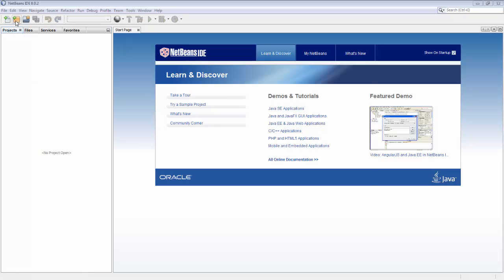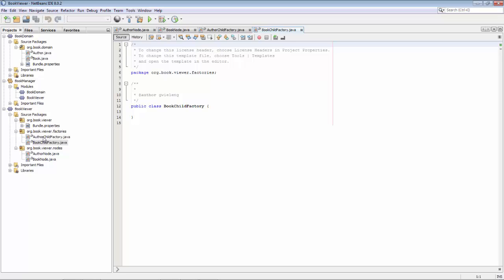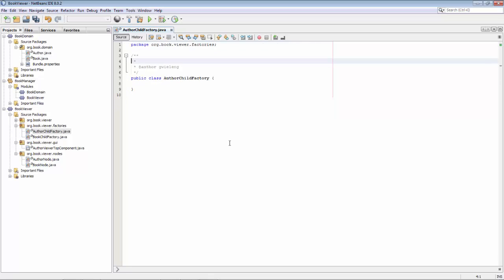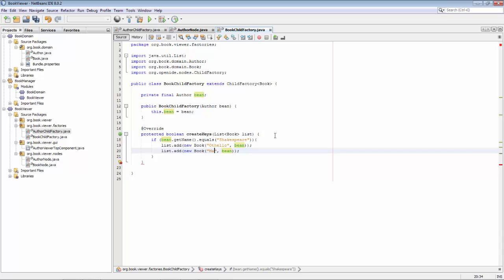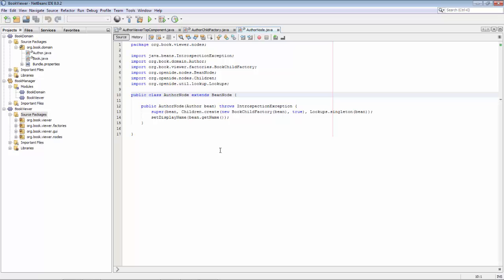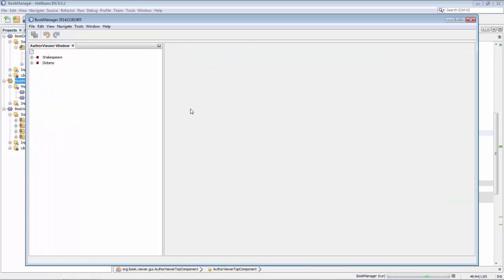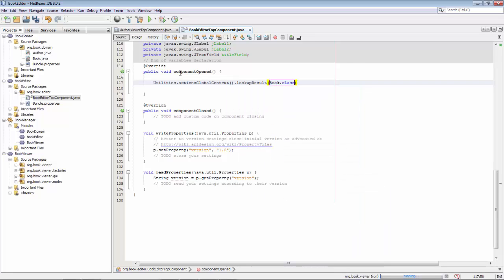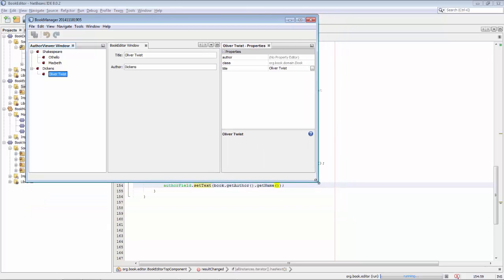Basic NetBeans Platform Starter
If you're new to the NetBeans Platforn, this quick demo might help you get started to see how everything fits together.